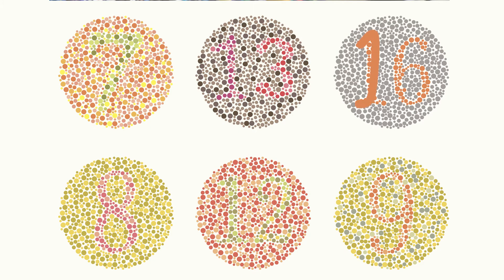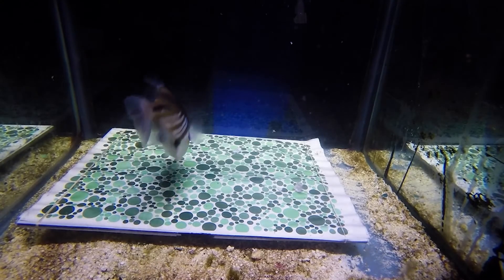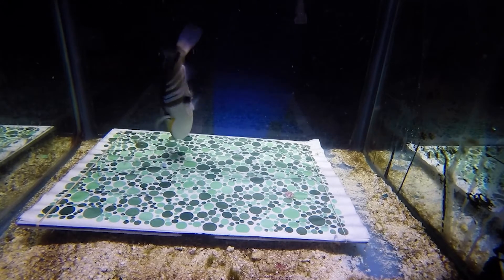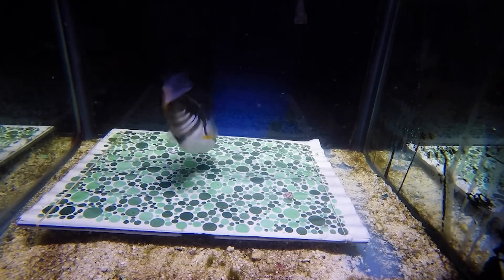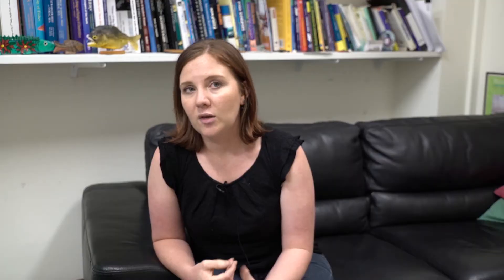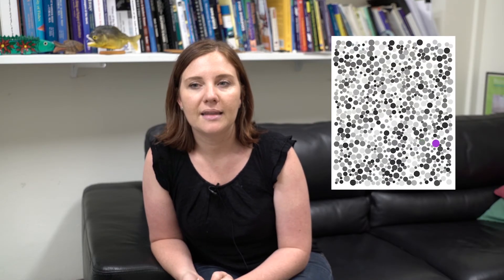True colours: a test to determine how animals see colour